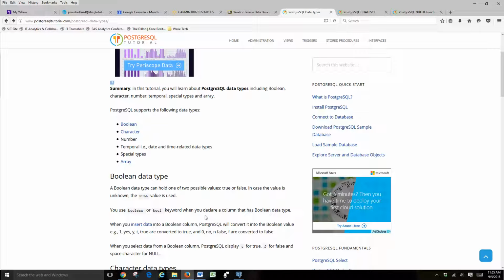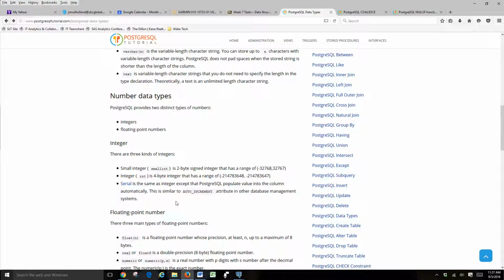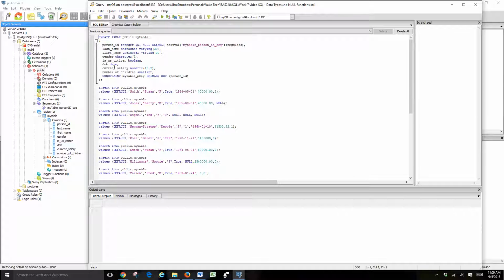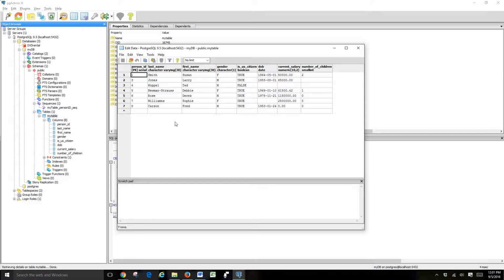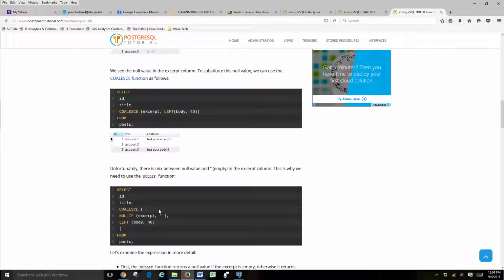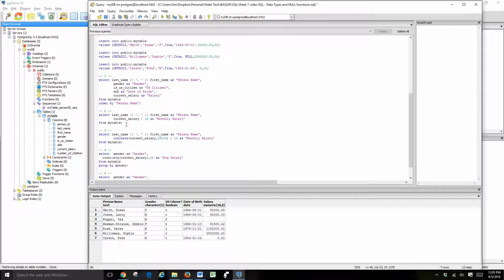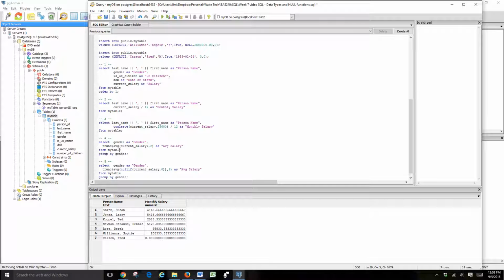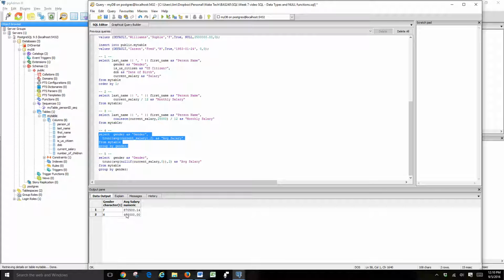WEEK 7 DATA TYPES, NULL functions